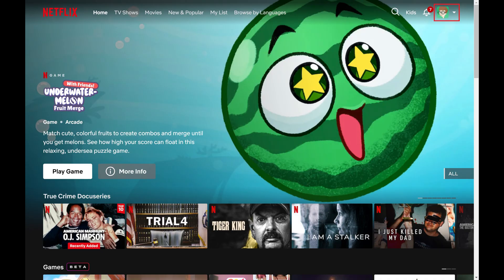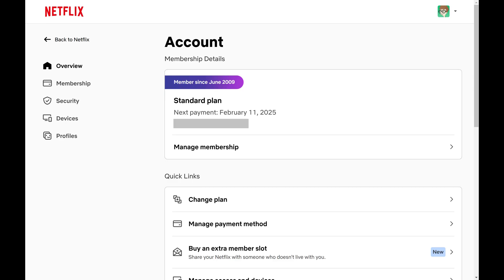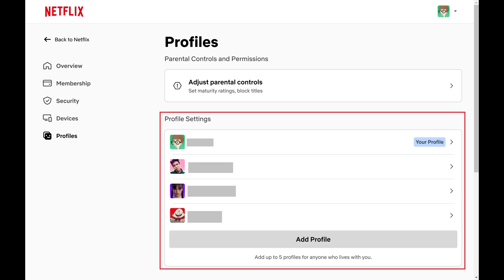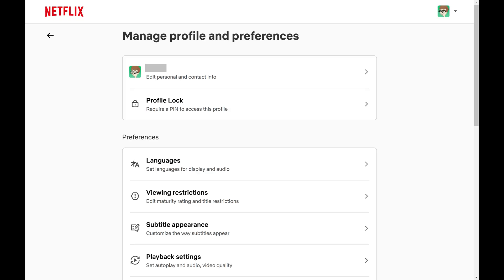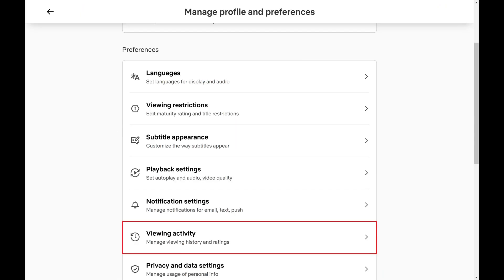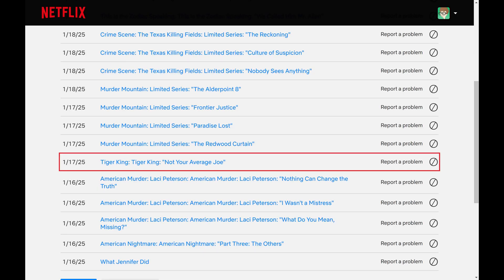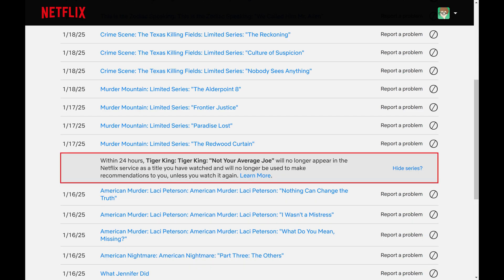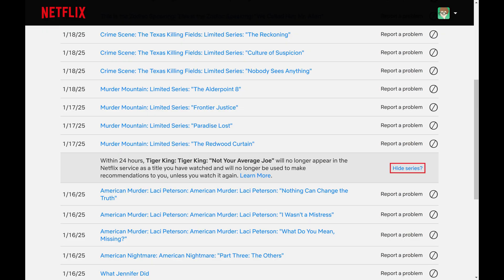How to See Your Netflix Watch History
In this video I'll show you how to see your Netflix watch history.

Timestamps:
Introduction: 0:00
Steps to See Your Netflix Watch History: 0:05
Conclusion: 1:18

Video Transcript:
Step 1. Open a web browser, navigate to Netflix.com, and then sign in to your Netflix account if you're not signed in already.

Step 2. Click your profile icon at the top of this screen to open a drop-down menu, and then click "Account" in this menu. Your Netflix account screen is displayed.

Step 3. Click "Profiles" in the menu on the left side of this screen.

Step 4. Navigate to the Profile Settings section, and then click the specific Netflix profile you want to see the watch history for. The Manage Profiles and Preferences screen opens.

Step 5. Navigate to the Preferences section, and then click "Viewing Activity." The Netflix viewing history for that account is shown. If you see a piece of content you want to remove from your watch history, all you need to do is click the "Stop" icon next to that content. That TV show episode or movie will be removed from your Netflix watch history over the next 48 hours. Additionally, if you want to go further and remove an entire series, all you need to do is click "Hide Series" in the message that appears.